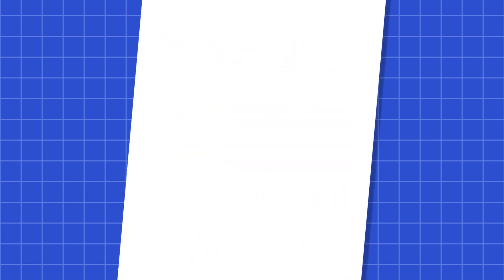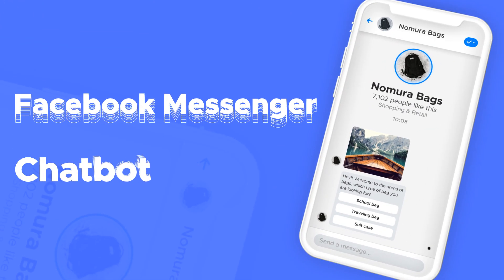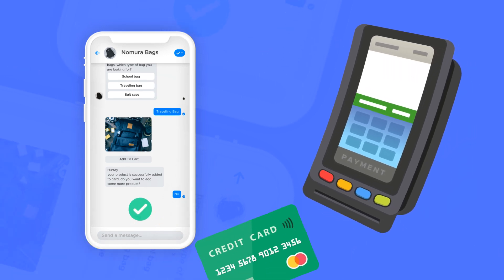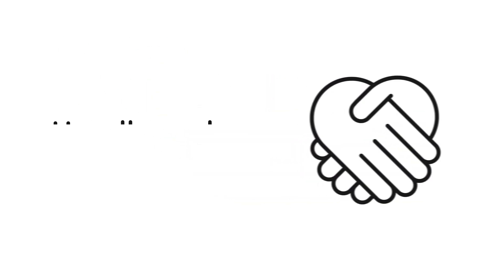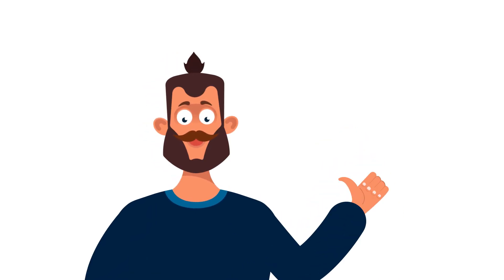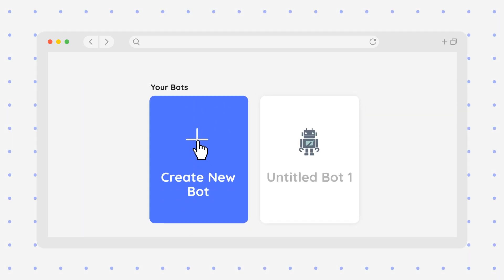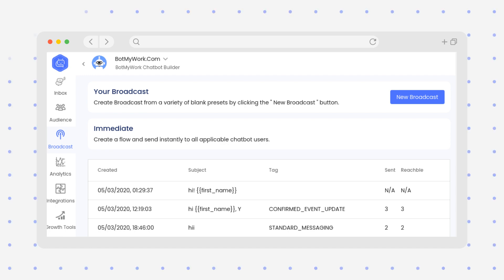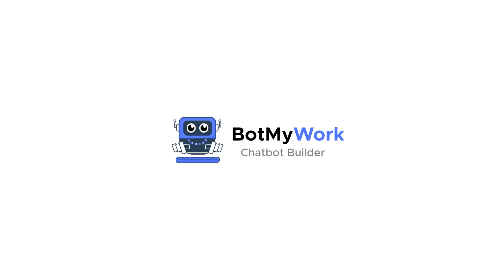Facebook Messenger Chatbot: Engage With Your Customers In Personalized Way & Get Huge Conversions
Facebook Messenger Chatbots extremely help eCommerce businesses to drive huge customer engagement and conversions in their online businesses. Conversational marketing is presently the speediest way to get your customers through your sales funnel. It’s a personalized and directly communicative approach to listen to customer needs, strengthen customer relationships and lead generation, drive engagement and conversions, develop and retain customer loyalty, and increase revenue rates.

It is providing a high degree of help to businesses in modifying customer service processes, understanding customers better than before, fastening business processes, strengthening customer relationships, and making every task fully automated. By presenting this video, we’re introducing….

BotMyWork Chatbot Builder, that’s empowering conversational marketing. It levels up customer services and results in higher conversions.

What makes BotMyWork Chatbot Builder for Facebook Messenger unique?
1. Better Open rates
2. Personalized Experience
3. Ready to Customize
4. Lead nurturing and increased lead conversions

Moreover, you can-
1. Get your own FAQ bot
3. Overtake chatbot conversation
4. Collect and analyze customer data

So, what are you waiting for? It's time to reshape your  business strategy.
Whatever your business type is- E-commerce, Restaurant, Real Estate or any other. Messenger bot, that open-source bot framework will help you achieve it any time.

To try the working of our chatbot builder for free

How to set chatbot conversions and get conversions with chatbots.

Team BotMyWork